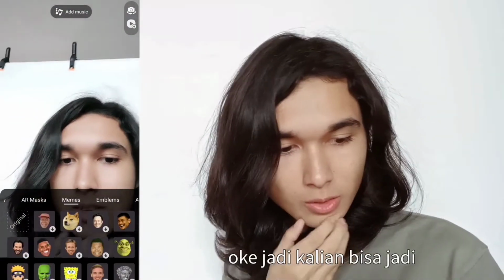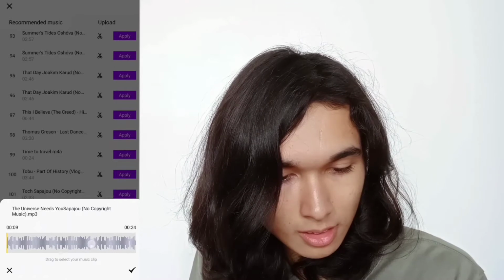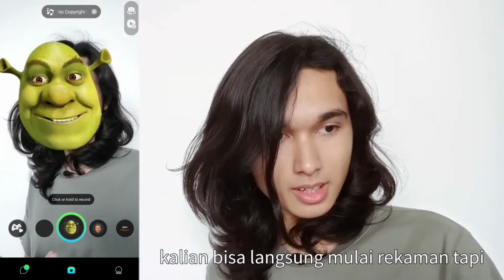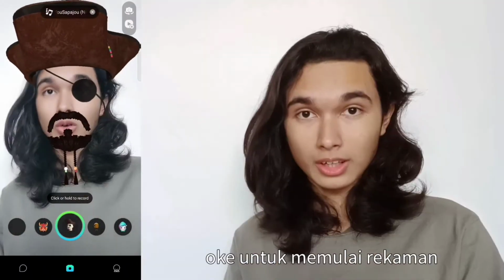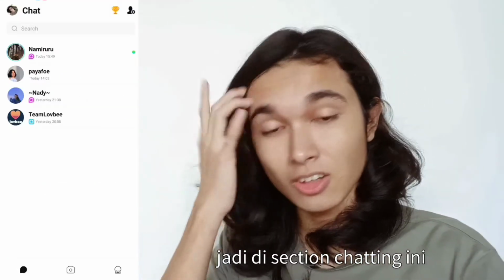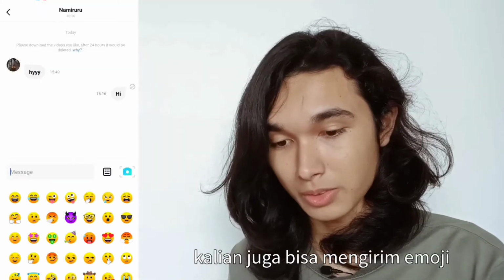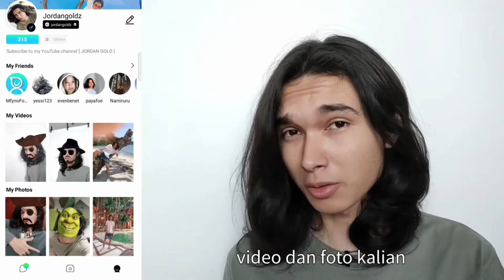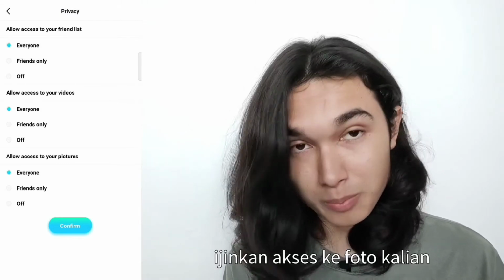Tutorial on How to use BeU App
BeU App is a Social App, that has a chatting feature and one of the best feature is AR Emoji Mask and another bunch of mask that is entertaining to make videos with!

00:00 Intro
00:27 Make Videos with Mask
01:45 Insert and choose the Music
03:17 Start Recording the Video
05:17 Chatting section
08:24 Ranking section
08:43 Let's start playing the game
09:24 Let's add more Friends
10:55 Our Photos and Video on our Profile
11:51 How to add a Photos
12:23 How to Upload a Video
13:41 Privacy Setting
14:30 Our Friend list
15:17 How to Register and Log in
15:45 Profile Setting and Edit
16:16 BeU Points and Achievement
16:56 Autro

1 John 2:15-16

Do not love the world or anything in the world. If anyone loves the world, love for the Father is not in them. For everything in the world—the lust of the flesh, the lust of the eyes, and the pride of life—comes not from the Father but from the world.

Shiva - Luke Bergs

The Universe Needs You - Sapajou

That day - Joakim Karud

Smile - Ikson

Daybreak - Luke Bergs

Midnight Sky - LiQWYD

Toch - Sapajou